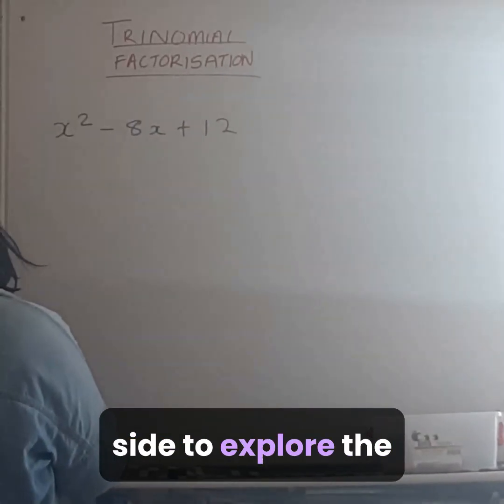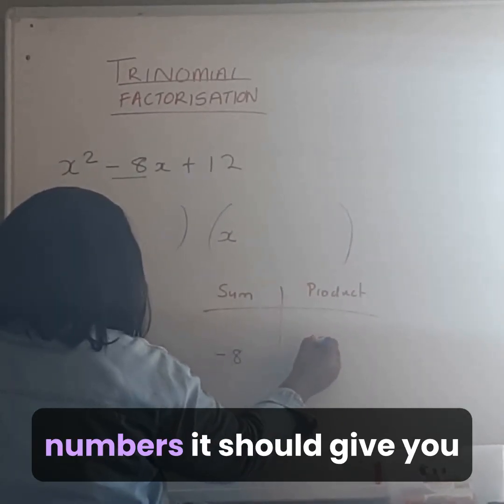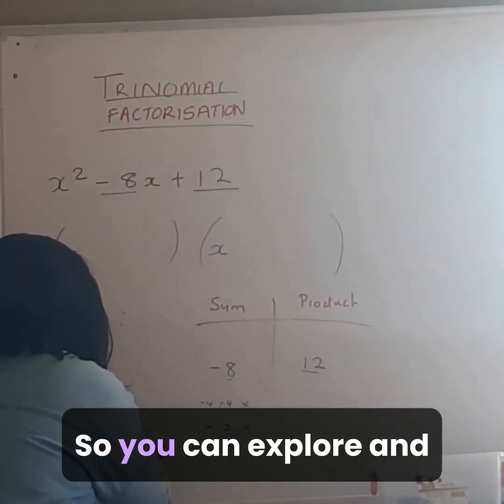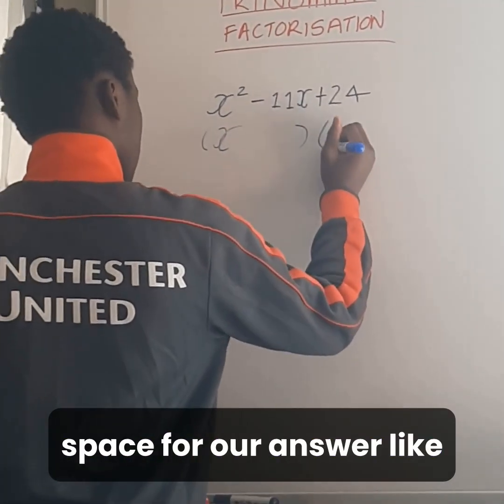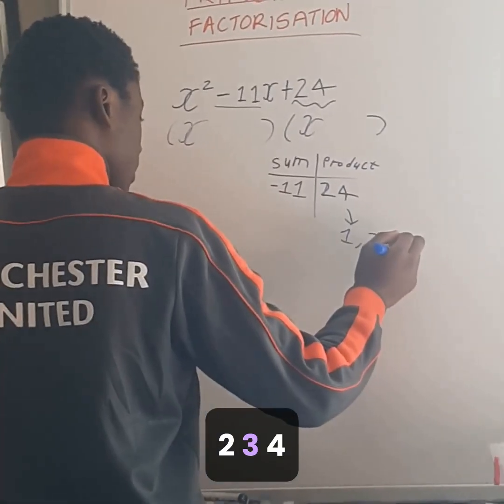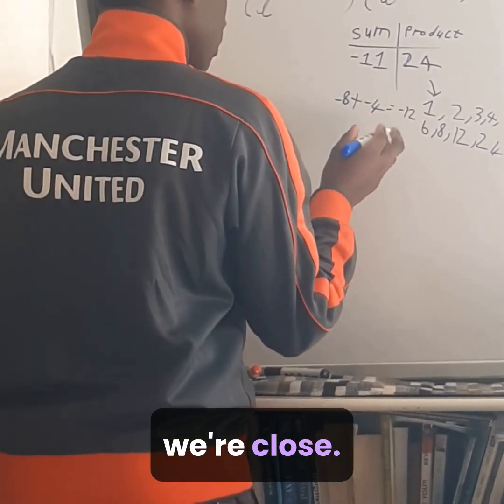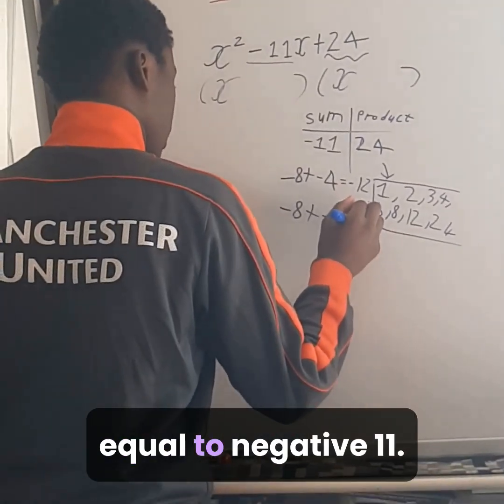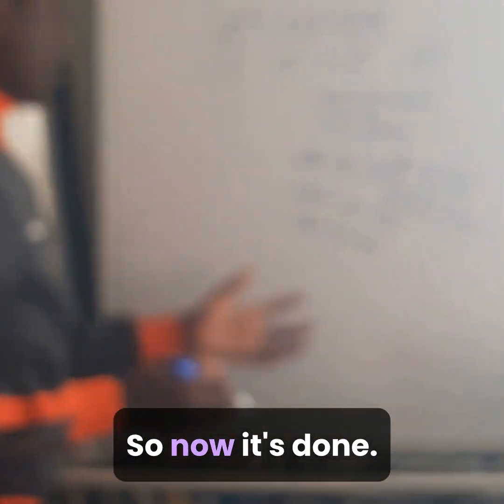Gave my Grade 8 son a Grade 9 Trinomial Factorisation lesson... here’s what happened 😳🍿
Who said math at home has to be a battlefield of stress? 🕊️✨

Usually, "Quadratic Trinomial Factorisation" is a phrase that makes high schoolers sigh, and parents break a sweat. It's a Grade 9 and 10 topic that often gets treated like a rigid formula to memorise.

But we decided to try something different in our living room today. I gave my Grade 8 son a quick, conceptual breakdown—not focusing on rules, but treating the equation like a puzzle. 🧩📐

He hasn't even touched this topic at school yet, but once we cracked the logic together, I handed him the marker. Watch his face as he tackles a completely different expression (x2−11x+24) entirely on his own! 🧠💪

Moments like this remind me that when we shift from "memorise this" to "let's figure this out together," learning stops being a chore and becomes a genuinely fun way to bond.